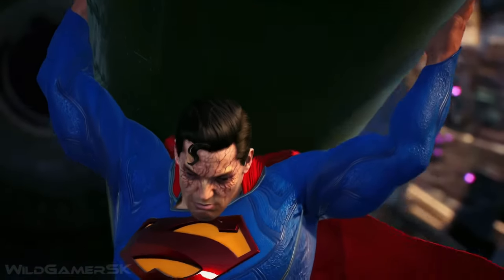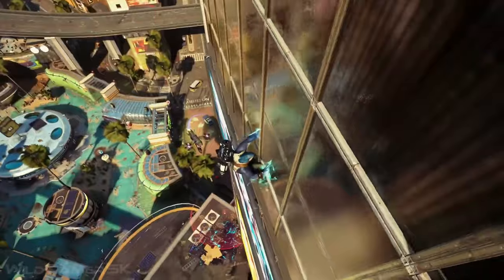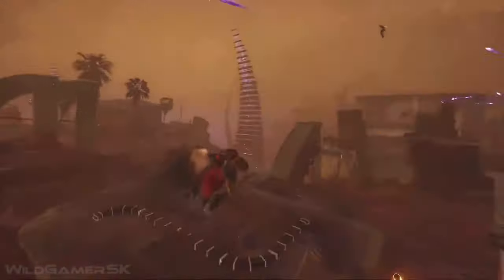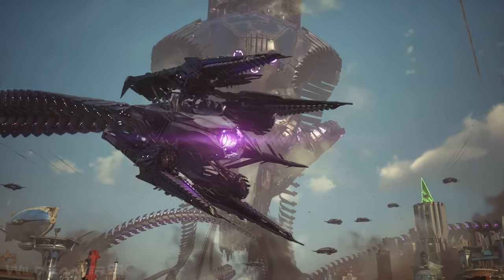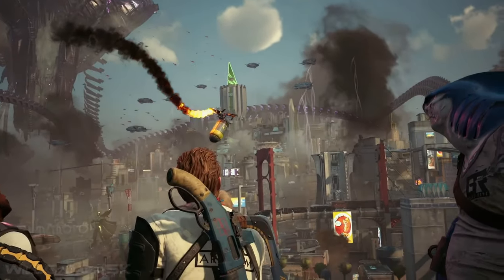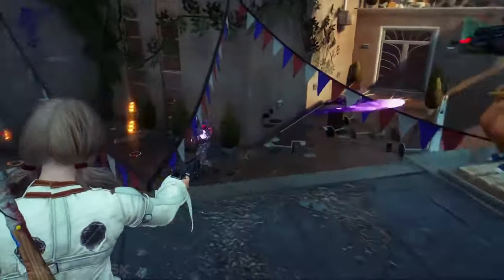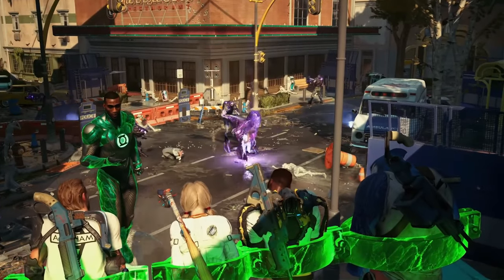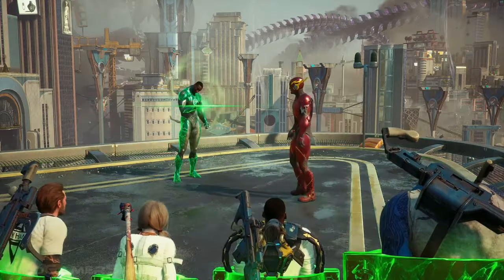Exclusive Reveal: Free DLC Drop for Suicide Squad Game Fans! Claim Yours Now!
Hey, Joystick News family! 🕹️💖 We're thrilled to bring you some electrifying news from the heart of Metropolis – Rocksteady is treating "Suicide Squad: Kill the Justice League" players to a week of FREE DLC! That's right, from April 3rd to 7th, daily logins unlock brand-new, stylish outfits for your favorite characters. 🎮👕

What's the Deal?
Rocksteady, the genius behind the Arkham series, is spicing things up with a free DLC fiesta, aiming to keep our eyes glued to the chaos unfolding in Metropolis. This gesture not only adds fresh flair to our beloved antiheroes but also signals a deeper commitment to the game's live-service journey.

Why Now?
This surprise drop is part of Rocksteady's master plan to breathe new life into the game, ensuring we're always hungry for more. With the introduction of iconic characters like the Joker and continuous content streams, the future looks promising for "Suicide Squad: Kill the Justice League."

Live-Service Strategy:
Transitioning to a live-service model, Rocksteady is upping the ante, promising four seasons of updates, each bringing a new playable character into the mix. But, with this ambitious roadmap, comes great responsibility. Will they manage to keep the community engaged and maintain the legacy of the Arkham series?

Your Voice Matters:
We're dying to know your thoughts! Excited about the free DLC? Curious about the game's direction under Rocksteady's live-service model? Drop your insights, predictions, and opinions in the comments below. Let's dive deep into this gaming evolution together.

Stay Tuned:
For all things gaming – from breaking news to deep dives and heated debates – Joystick News has got you covered. Don't miss out on our next adventure. 🎉

    🔥 단독 공개: 슈퍼맨 게임 팬을 위한 무료 DLC! 지금 받으세요! 🔥

조이스틱 뉴스 가족 여러분, 메트로폴리스의 심장부에서 전해드리는 전율적인 소식을 가지고 왔습니다 – "수어사이드 스쿼드: 저스티스 리그를 죽여라" 플레이어들을 위한 무료 DLC 주간이 시작됩니다! 맞습니다, 4월 3일부터 7일까지 매일 로그인하면 캐릭터들을 위한 새롭고 멋진 의상이 잠금 해제됩니다. 🎮👕

이번 행사는 무엇인가요?
록스테디는 아캄 시리즈의 천재적인 제작자로서, 메트로폴리스에서 펼쳐지는 혼돈 속에서 우리의 눈길을 끌기 위해 무료 DLC 축제를 준비했습니다. 이번 제스처는 단순히 우리가 사랑하는 악당들에게 새로운 멋을 추가하는 것뿐만 아니라 게임의 라이브 서비스 여정에 대한 더 깊은 헌신을 시사합니다.

왜 지금인가요?
이번 갑작스러운 드랍은 게임에 새로운 생명을 불어넣고 항상 더 많은 것을 원하게 하는 록스테디의 마스터 플랜의 일부입니다. 조커와 같은 상징적인 캐릭터의 도입과 지속적인 컨텐츠 스트림으로 "수어사이드 스쿼드: 저스티스 리그를 죽여라"의 미래는 밝아 보입니다.

라이브 서비스 전략에 대해 어떻게 생각하시나요? 록스테디의 라이브 서비스 모델에 대한 방향성에 대해 궁금하십니까? 여러분의 통찰력, 예측, 의견을 아래 댓글에 남겨주세요. 함께 이 게임의 진화를 깊이 있게 탐구합시다.

    🔥 独占公開: スーサイド・スクワッドゲームファンへの無料DLC! 今すぐゲット! 🔥

ジョイスティックニュースファミリーへ、メトロポリスの中心から興奮のニュースをお届けします - "スーサイド・スクワッド：ジャスティス・リーグを殺せ"のプレイヤーのための無料DLCウィークが始まります！そうです、4月3日から7日まで毎日ログインすると、キャラクター用の新しいスタイリッシュな衣装が解禁されます。 🎮👕

このイベントについて:
ロックステディは、メトロポリスで繰り広げられる混沌の中で私たちの目を引くために、無料DLCの祭典を開催しています。このジェスチャーは、愛されている反英雄たちに新たなスタイルを加えるだけでなく、ゲームのライブサービスの旅に対するより深いコミットメントを示しています。

なぜ今なのか？
このサプライズドロップは、ゲームに新たな命を吹き込み、常にもっと多くのものを求めさせるロックステディのマスタープランの一部です。ジョーカーのような象徴的で愛されているキャラクターの導入と継続的なコンテンツの流れで、"スーサイド・スクワッド：ジャスティス・リーグを殺せ"の未来は有望です。

ライブサービス方向性についてどう思いますか？ ロックステディが取っているライブサービスモデルの方向性について興味がありますか？ あなたの洞察、予測、意見を以下のコメントに残してください。このゲームの進化を一緒に深く探求しましょう。